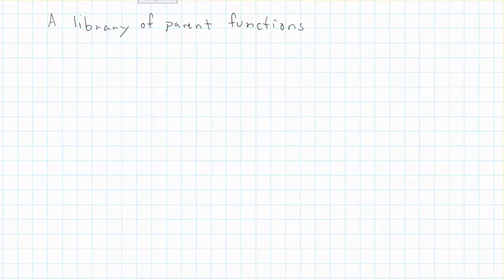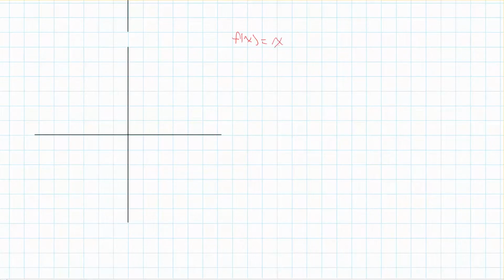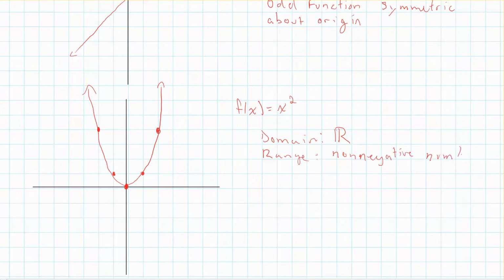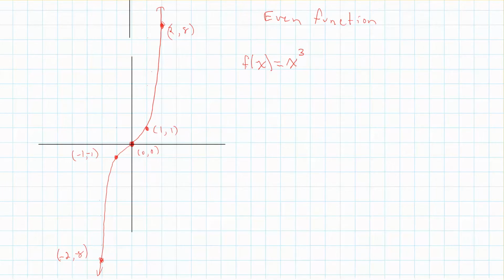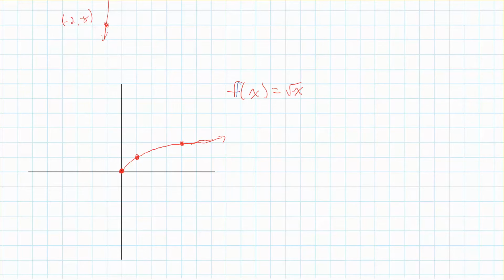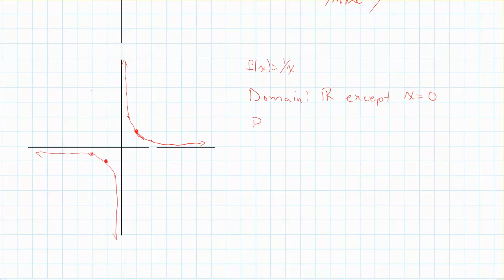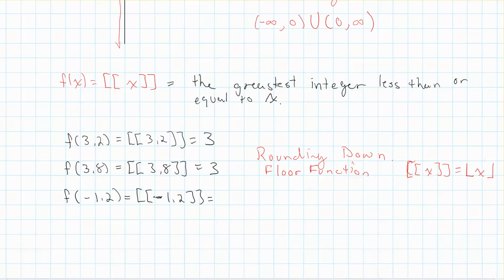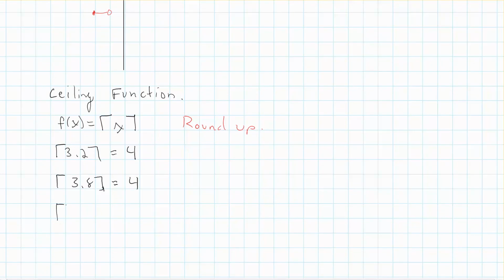02 08 library functions